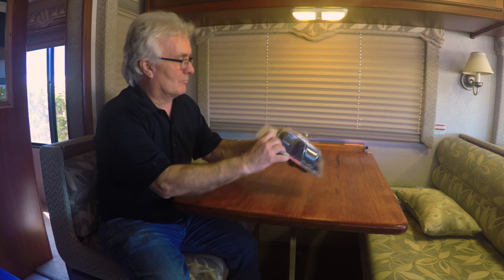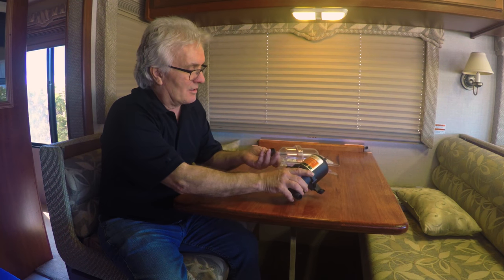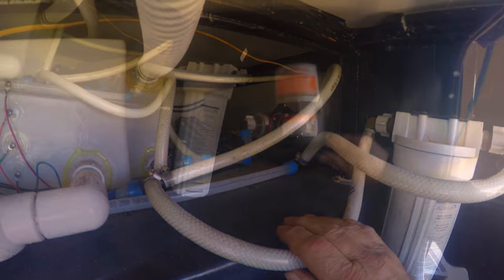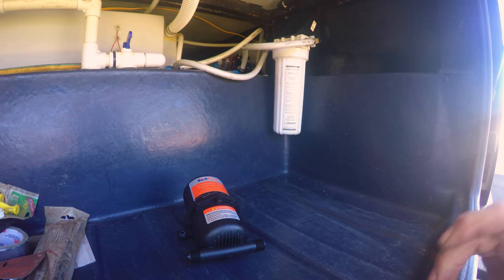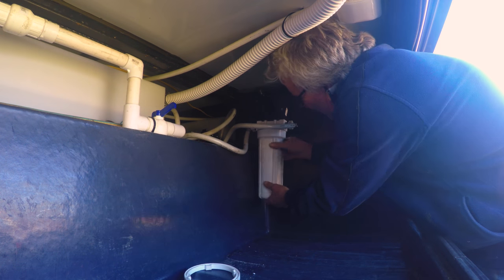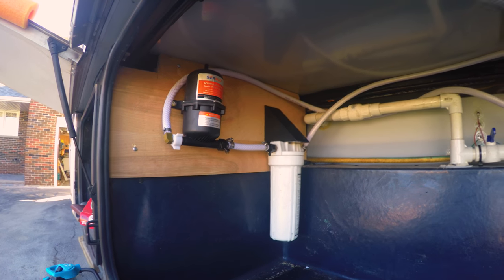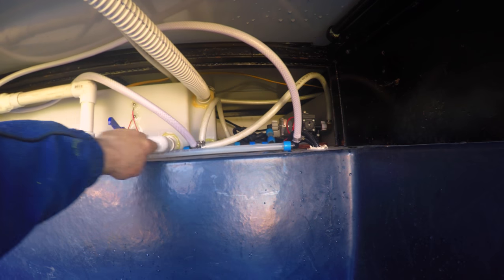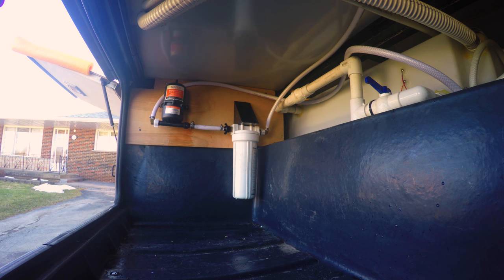Rv Accumulator Tank Install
Upgrading our RV water system with an accumulator tank to get rid of that vibrating sound that drives me crazy. This is NOT an ad and we paid full price for the tank.